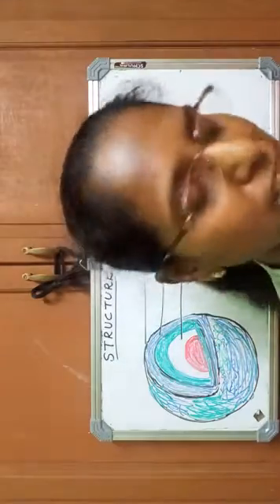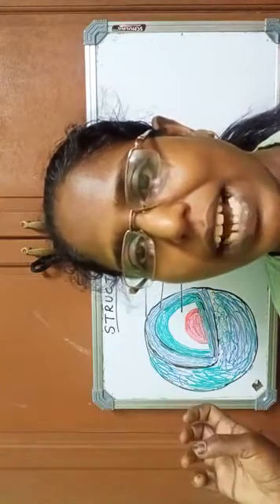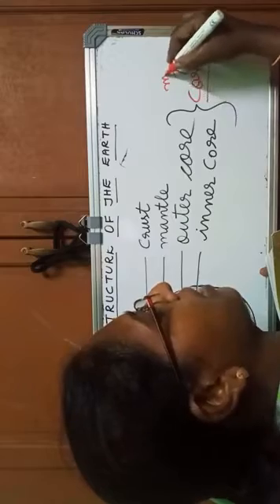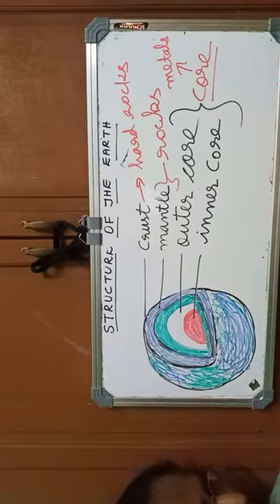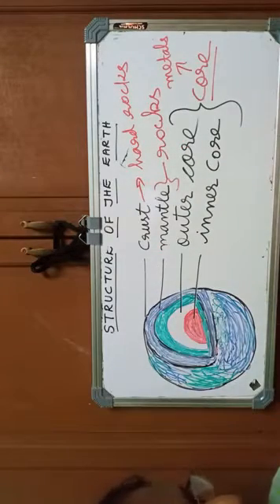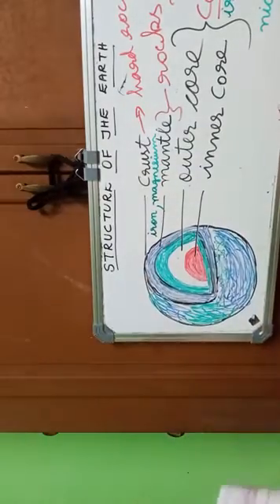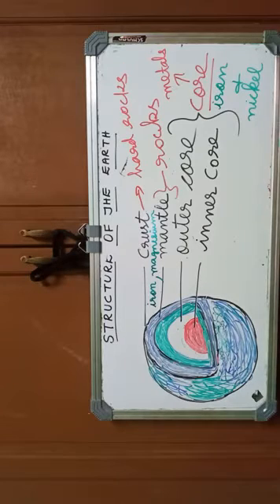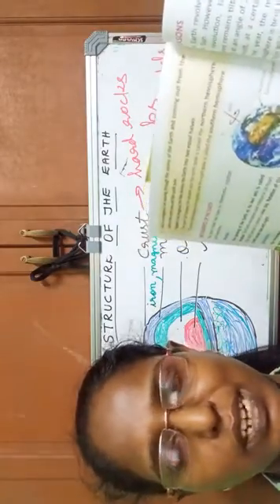Std4/Science/Lesson3 term3 video1